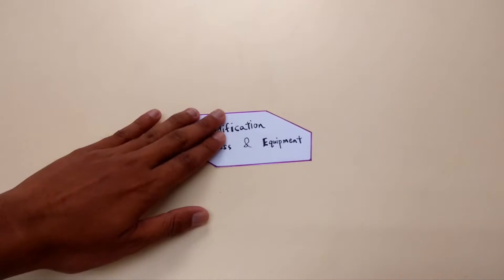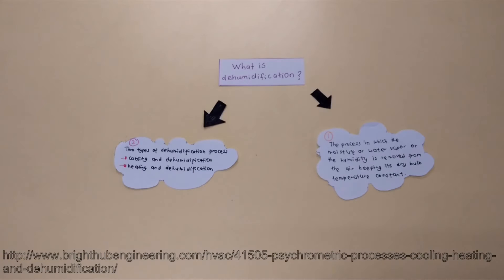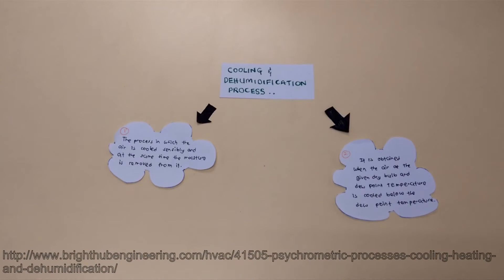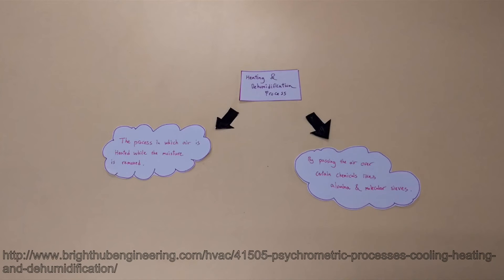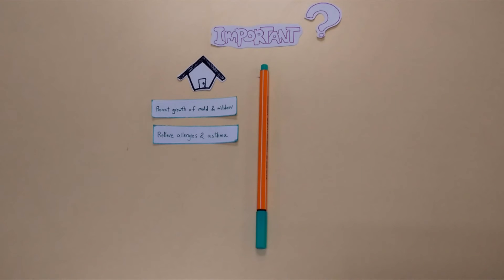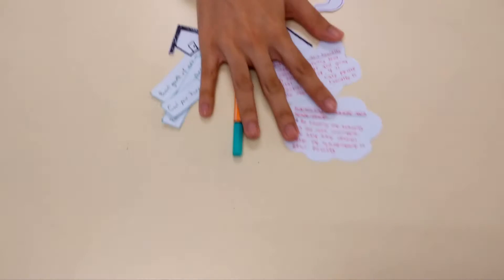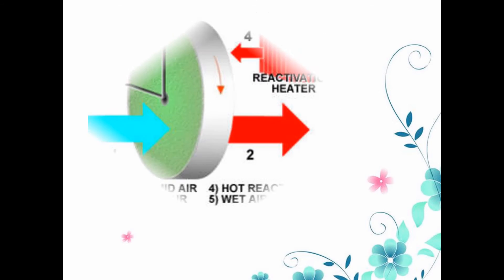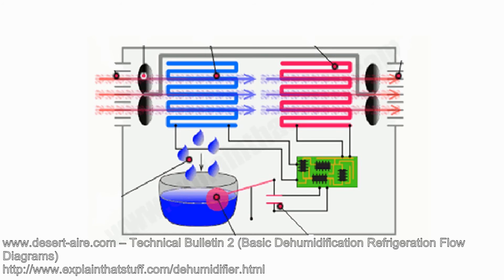EKC 316 - Separation Process: Group 12 - Dehumidification